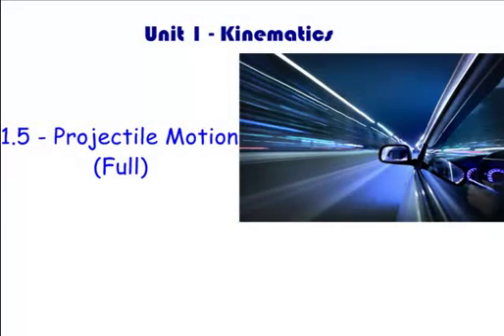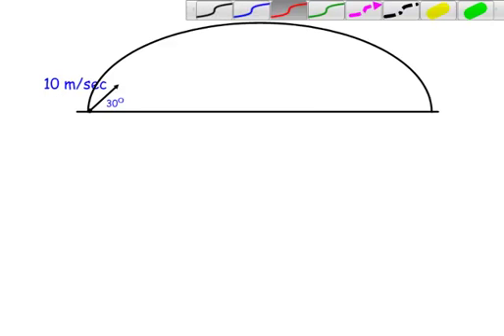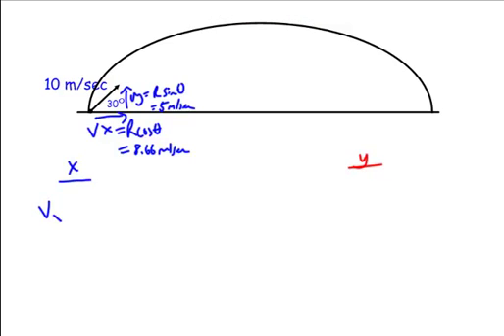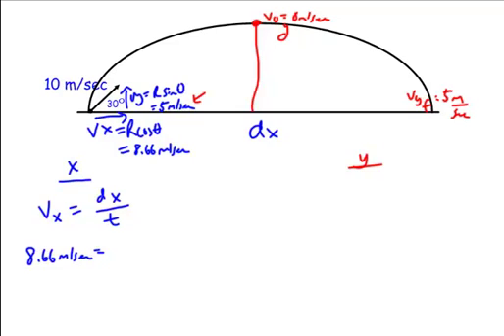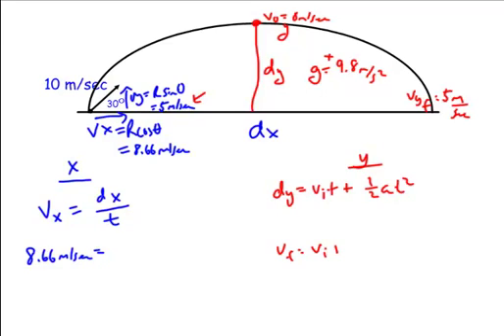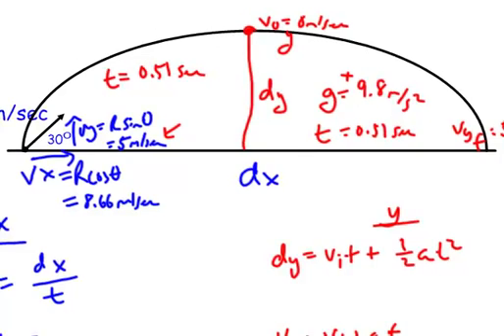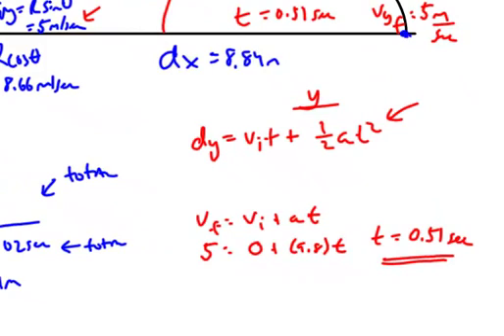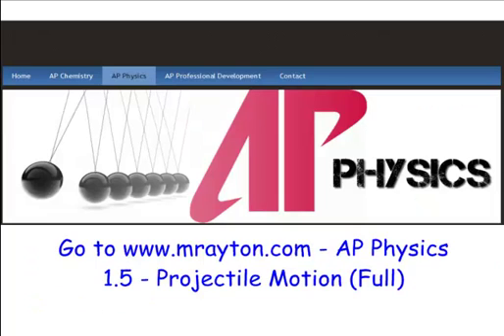1 5 - Projectile Motion Full